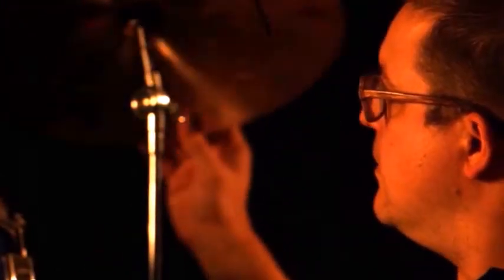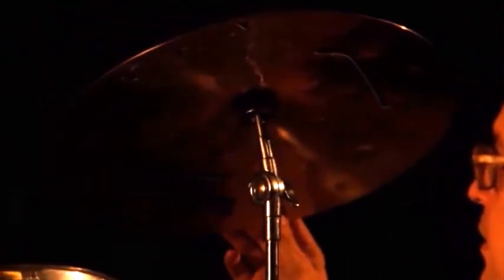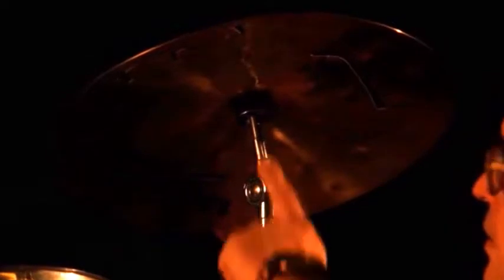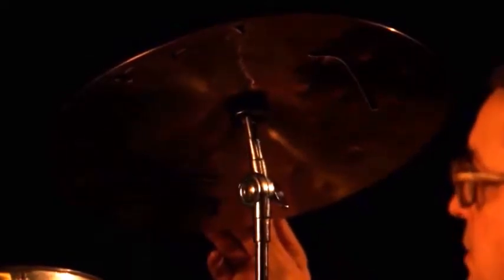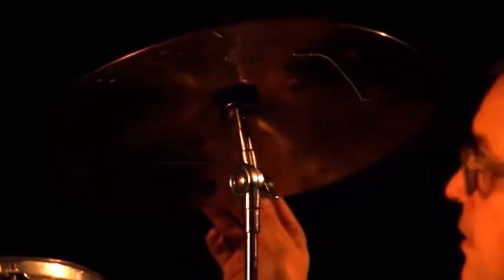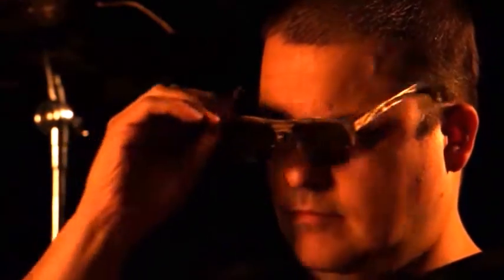CYMBALSHADES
Glasses made from cymbals by Jefferson Eyewear.